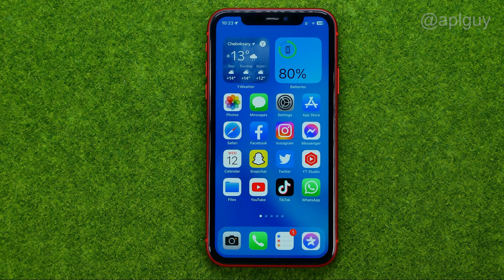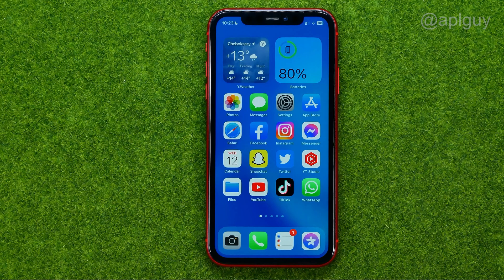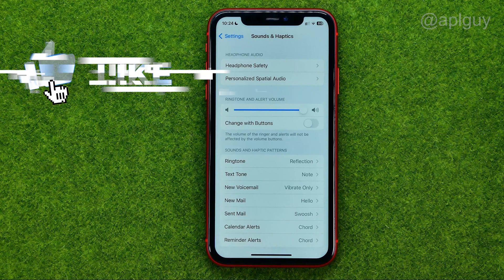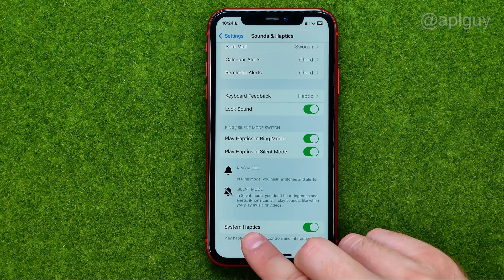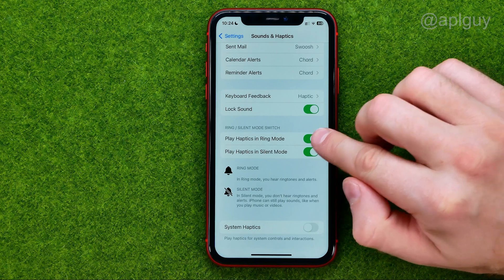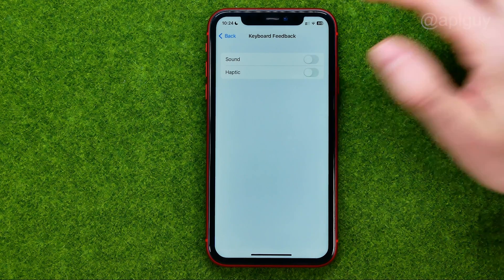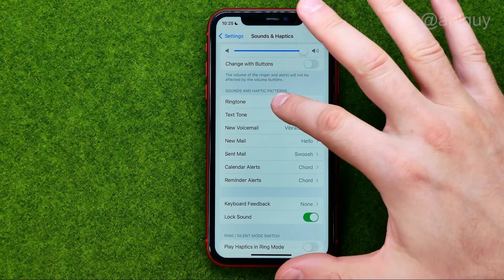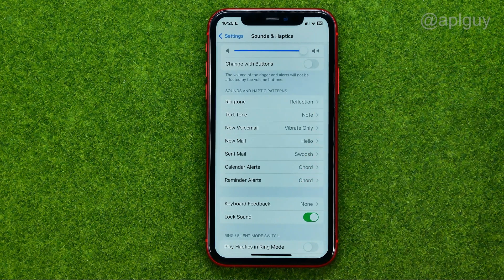How to Turn Off Vibration on iPhone - Full Guide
If you are looking for a video about how to turn off vibration on iphone, here it is!
In this video I will show you how to fix vibration on iphone. Be sure to watch the video to the very end.